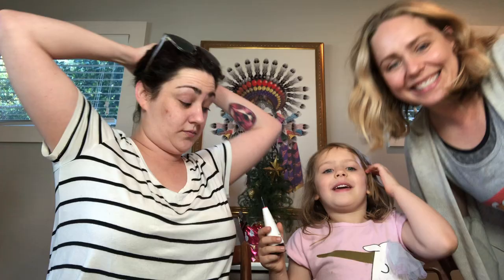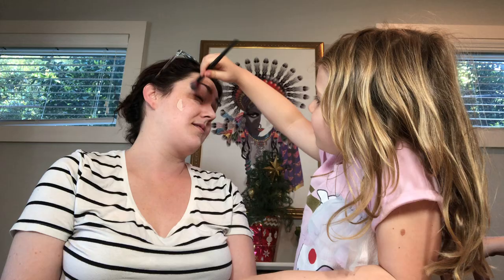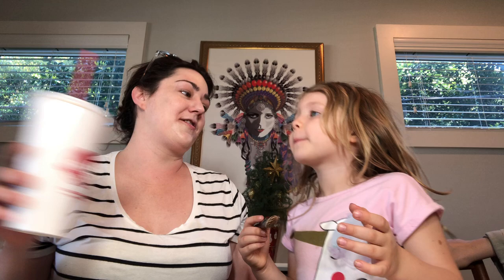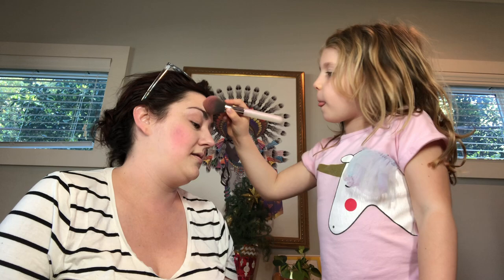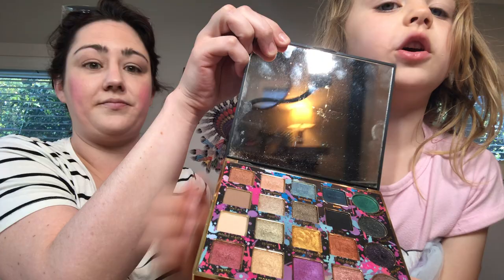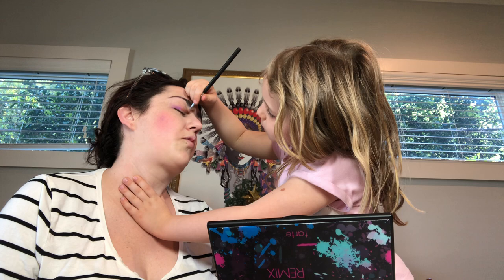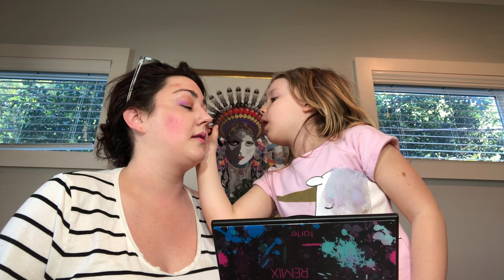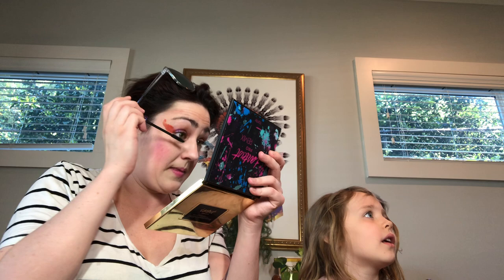Makeup By Drew™️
Drew does ain’t Cuppie’s makeup.